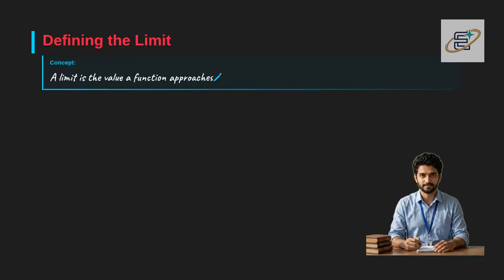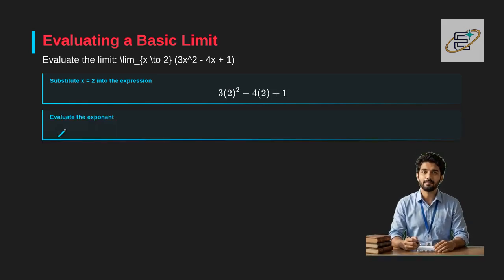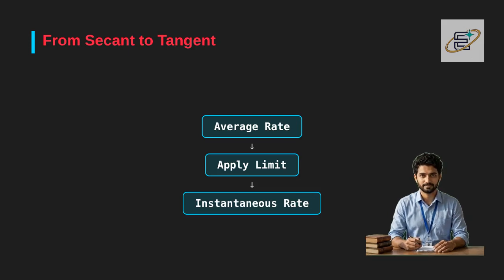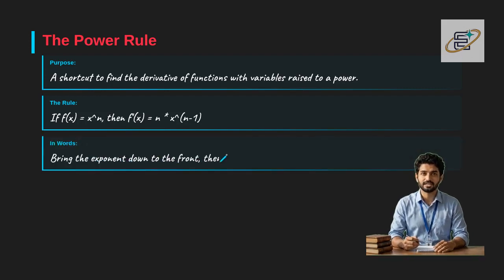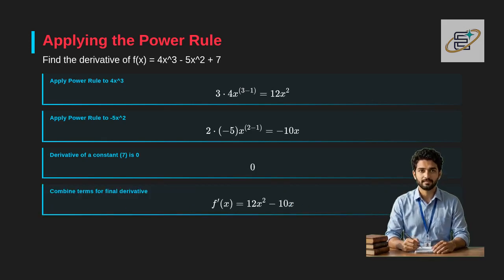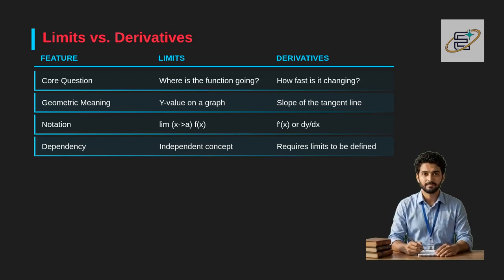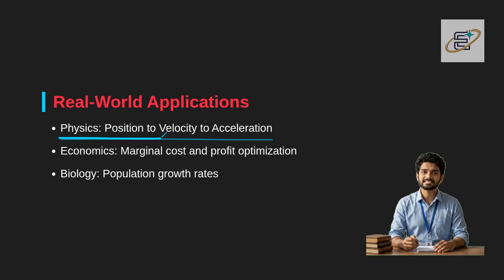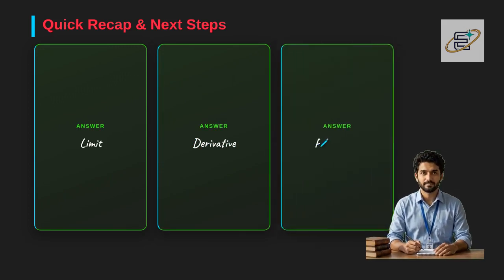Introduction to Calculus: Understanding Change, Motion & Growth | By Examiverse AI Studio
🚀 Begin Your Calculus Journey with Examiverse AI Studio!

Calculus is one of the most powerful branches of mathematics, helping us understand how things change, move, and grow. From engineering and physics to economics, data science, and artificial intelligence, calculus forms the foundation of many modern innovations.

In this introductory session, you'll learn the core concepts of calculus and discover how it helps solve real-world problems involving rates of change, motion, optimization, and accumulation.

📌 What you'll learn:
• What is Calculus and Why It Matters
• Understanding Functions and Graphs
• Introduction to Limits and Continuity
• Basics of Derivatives and Rates of Change
• Introduction to Integration and Area Under Curves
• Real-World Applications of Calculus
• Calculus in Engineering, Science, AI, and Business
• Building a Strong Foundation for Advanced Mathematics

Whether you're a student, educator, aspiring engineer, data analyst, scientist, or lifelong learner, this session will provide a clear and practical introduction to the fascinating world of calculus.

🔥 Learn smarter with Examiverse AI Studio.